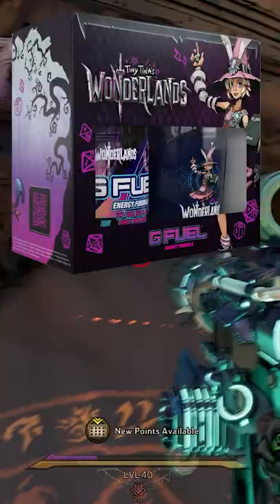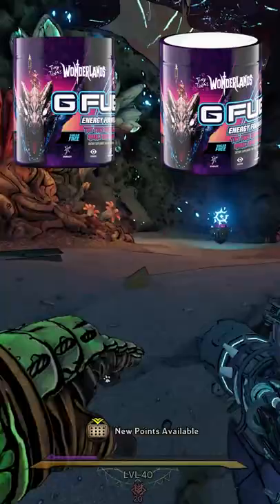Wonderlands x GFUEL Collaboration! (Free SHIFT Codes!)